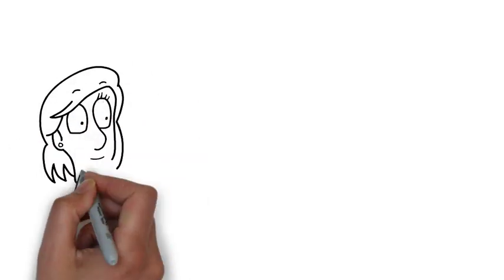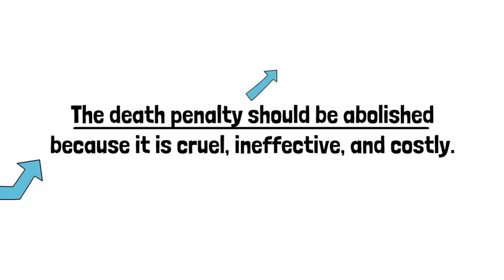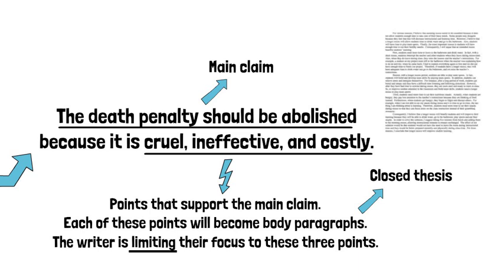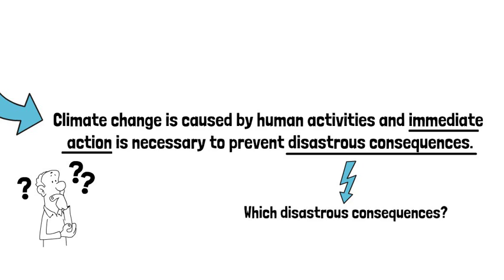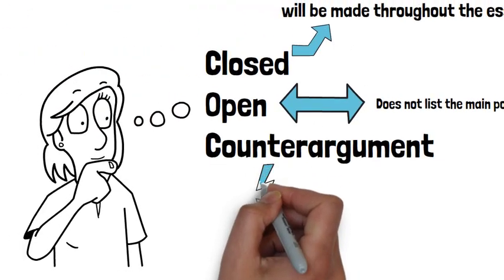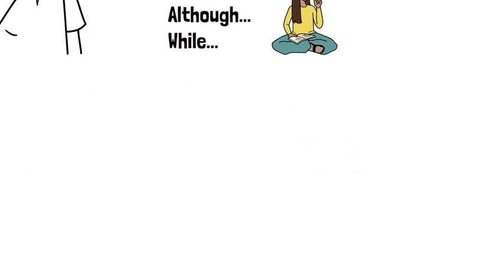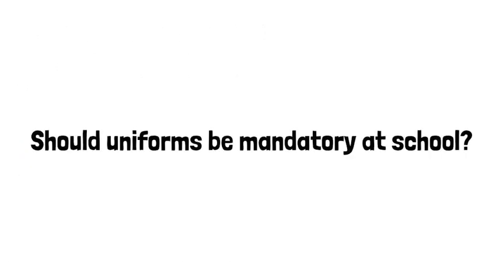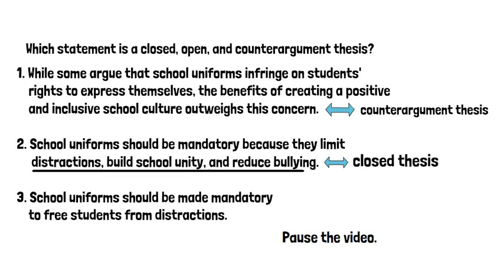Three Main Types of Thesis Statements (Lesson and Activity)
There are three main types of thesis statements in argumentative essays.

Closed, open, and counterargument

A closed thesis statement previews or lists the main points that will be made throughout the essay. Here is an example of a closed thesis:

“The death penalty should be abolished because it is cruel, ineffective, and costly.”

Here you can see the writer makes their main claim that “the death penalty should be abolished,” and then previews or lists the main points they will use to support this claim–”because it is cruel, ineffective, and costly.” This is called a closed thesis because the writer is limiting the main points they will be covering in their essay. This kind of thesis is ideal for 4, 5, or 6 paragraph essays.

An open thesis statement, on the other hand, does not list the main points the writer will be covering. Here is an example of an open thesis:

Climate change is caused by human activities and immediate action is necessary to prevent disastrous consequences.

Now what the writer means by “immediate action” is not specified in the thesis. Therefore, this is an open thesis. These kinds of thesis statements are often used when the writer has five or more main points they want to cover in their essay. If a writer included five or more points in their thesis, it would probably be confusing and unclear. Therefore, in this case, it is better to use an open thesis.

A counterargument thesis typically begins with the word “although” or “while.” It is called a counterargument thesis because the writer gives an opposing viewpoint before delivering their actual thesis.

Here is an example of a counterargument thesis:

“While some argue that homework is essential for reinforcing learning and developing study habits, research suggests that excessive homework can have negative effects on students' mental health and overall academic performance.

The purpose of a counterargument thesis is to make the writer sound fair and reasonable.

Now let’s see if you can identify these three kinds of thesis statements.

Here are three thesis statements written in response to the prompt “should school uniforms be mandatory at school?”

Guess which one is a closed, open, and counterargument thesis?

Don’t read:

While some argue that school uniforms infringe on students' rights to express themselves, the benefits of creating a positive and inclusive school culture outweighs this concern.

2. School uniforms should be mandatory because they limit distractions, build school unity, and reduce bullying.

3. School uniforms should be made mandatory to free students from distractions.

Number one is a counterargument thesis because it gives an opposing view before stating the actual thesis.

Number two gives three precise points that support the main claim. This is a closed thesis.

And number three is simple and precise, but does not contain all the points the writer intends to cover in the essay.

Now that you know what  closed, open, and counterargument thesis statements are, your task is to write three different thesis statements in response to the following prompt. Oh, and be sure one is an open thesis, one is a closed, and one is a counterargument thesis. Good luck.